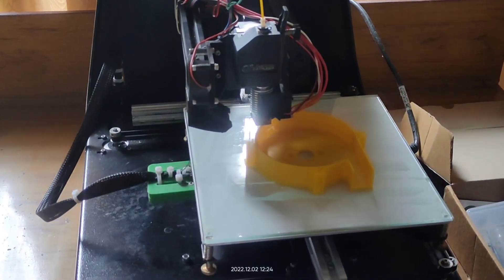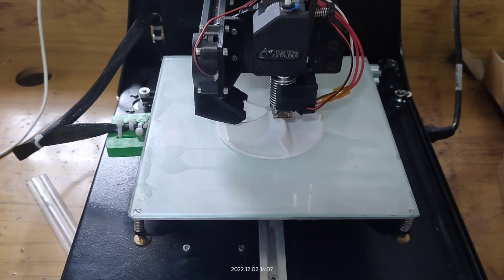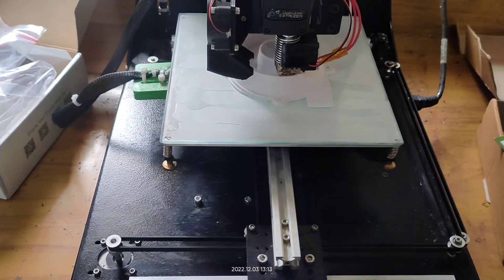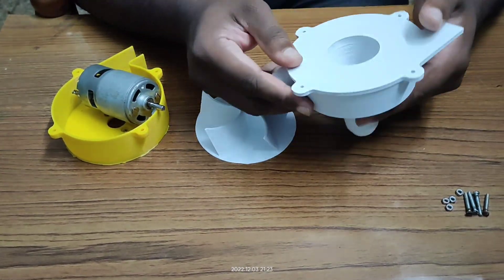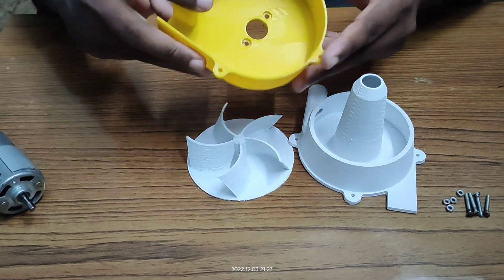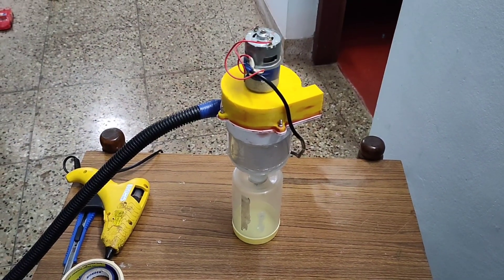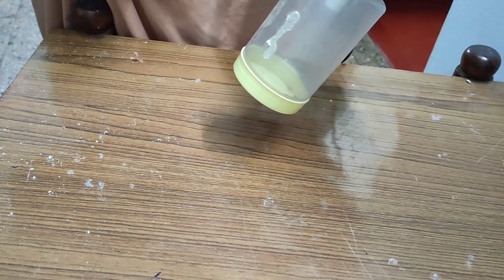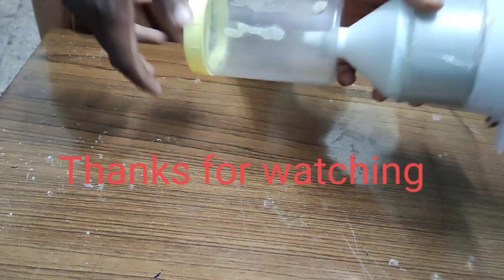DIY 3D printed vacuum cleaner build and testing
3D printed vacuum cleaner build video